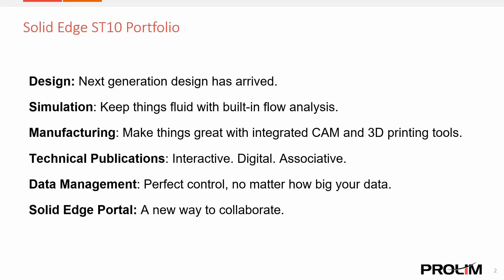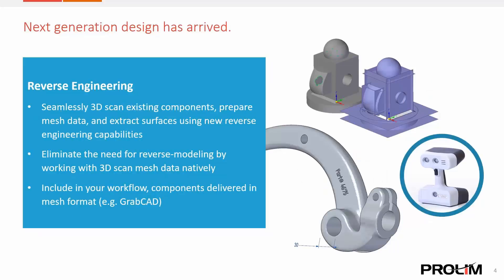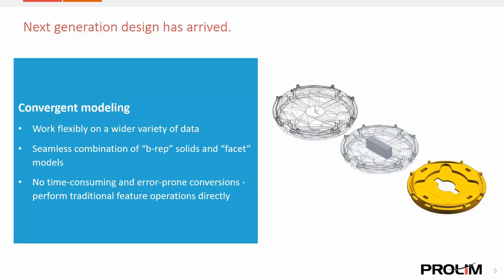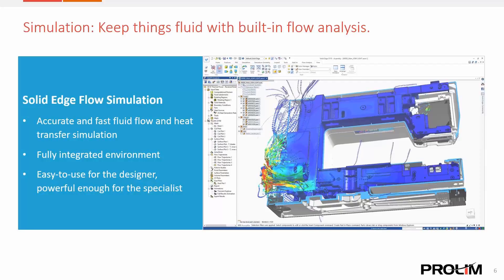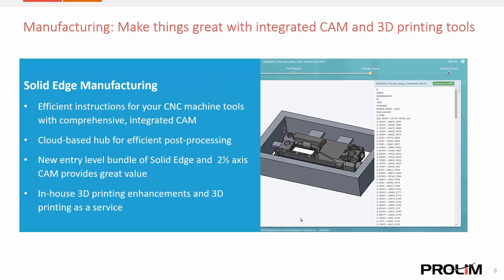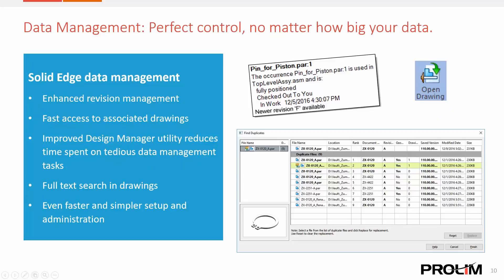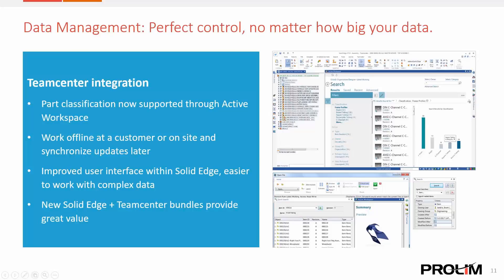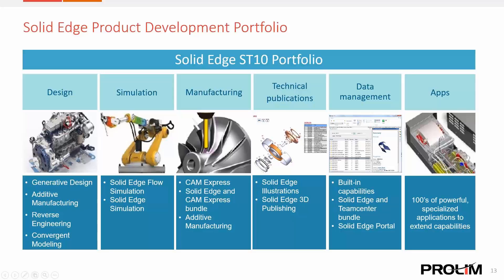What's New in Solid Edge ST10 Portfolio? - Tutorial - PROLIM Snackbyte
PROLIM application engineer, Ben Weisenberger, walks us through how the ST10 portfolio can help you take product development to another level.

Solid Edge is much more than just a CAD tool, as we recently touched on in our post 10 Reasons Solid Edge is Better Than SolidWorks. But what makes it so dynamic? Can software built around CAD really be a product development tool?